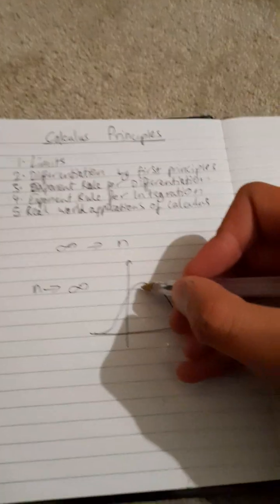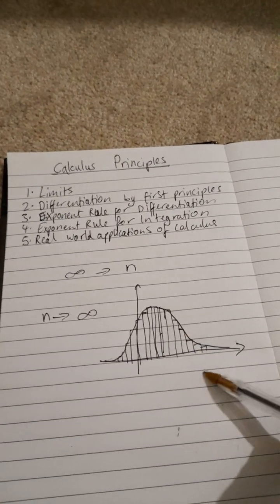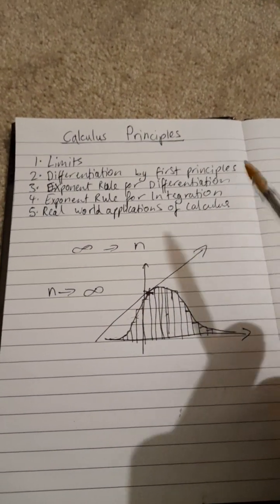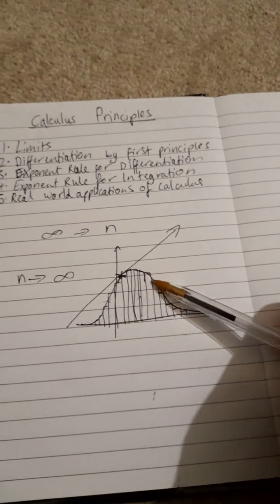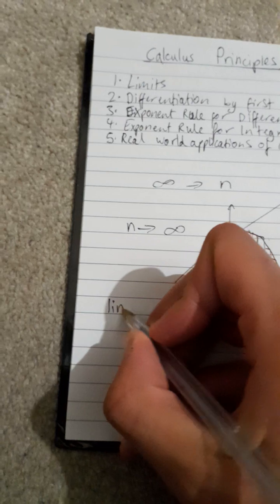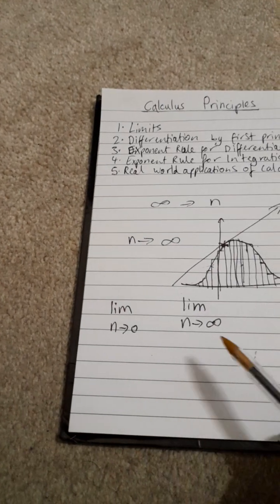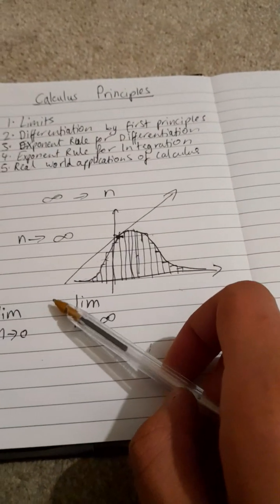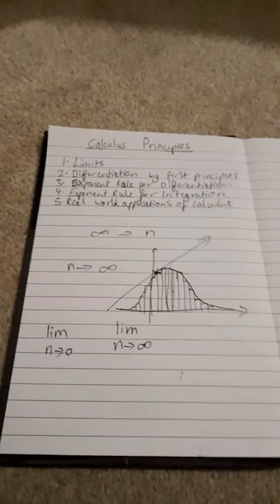Limits (Part 1 of 5 Calculus)